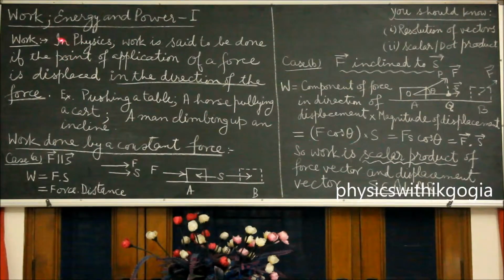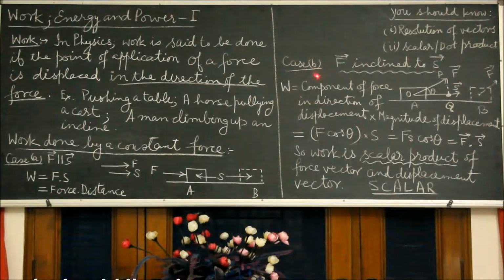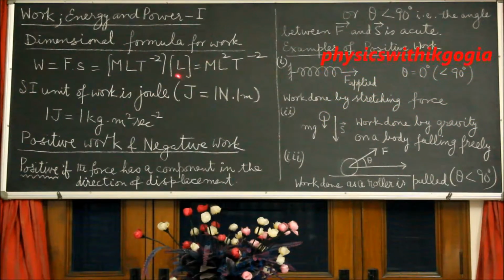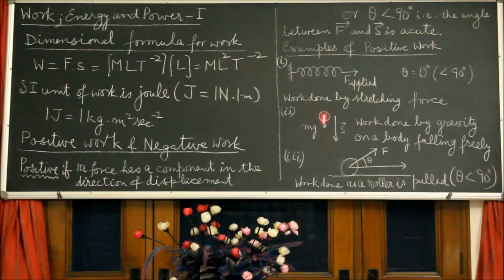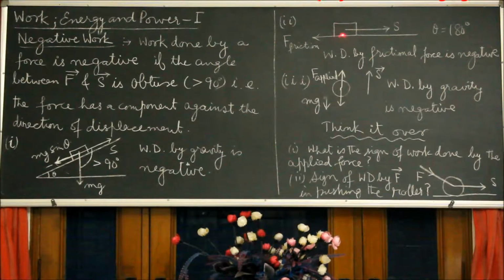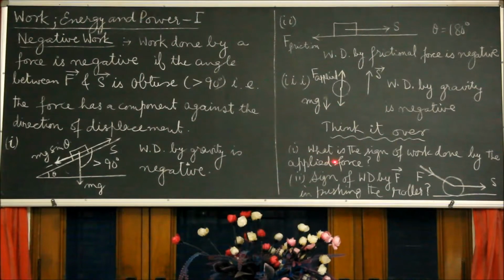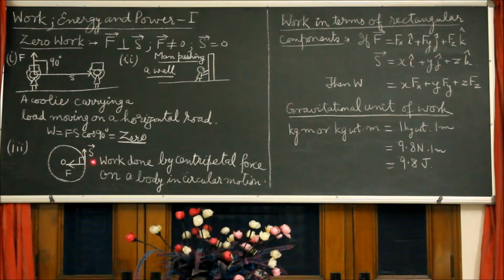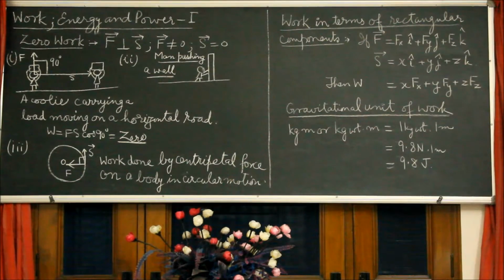Work: Definition & Units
The present video is the first in a series for CBSE & K-12 Physics students on the unit Work, Power & Energy.
for videos; CBSE Class 12 Physics notes; Previous year papers & Sample papers etc.